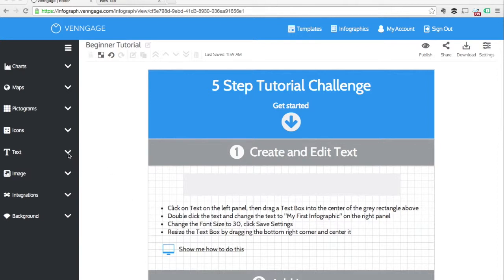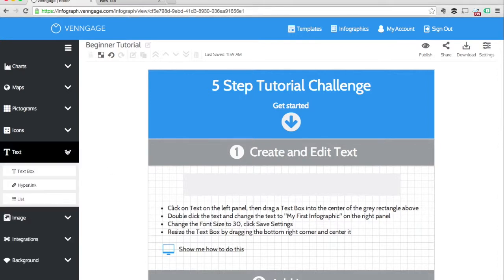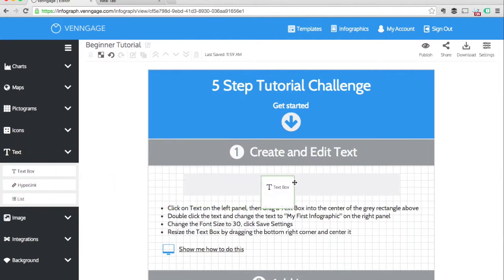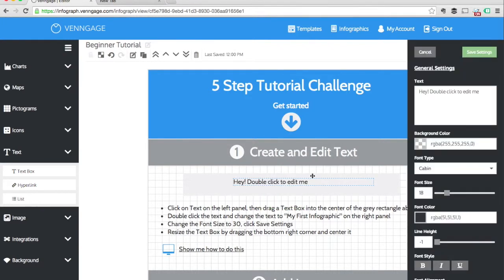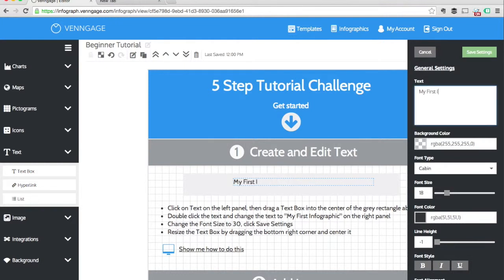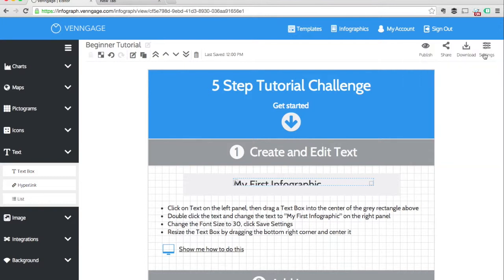Adding Text to your Infographic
Venngage Infographic Basic Tutorial